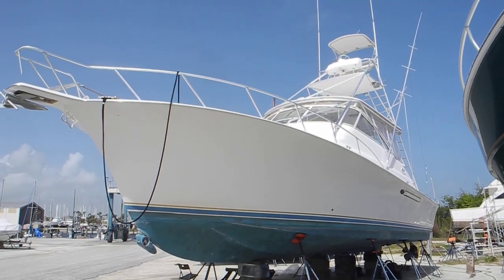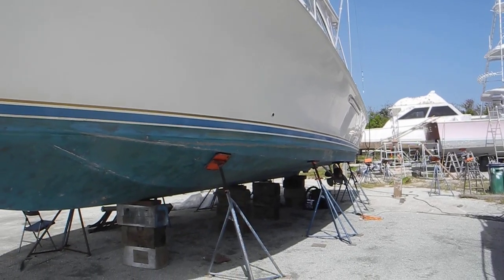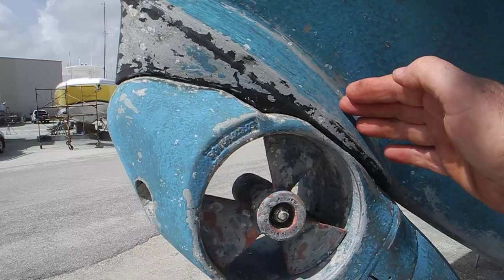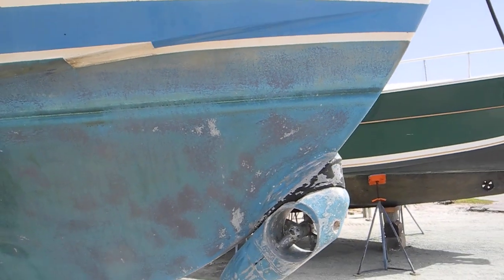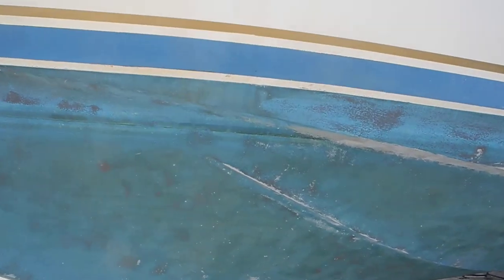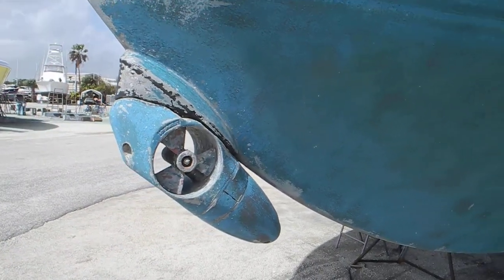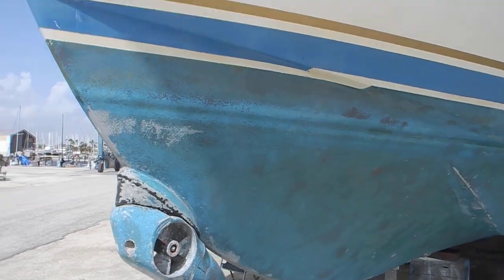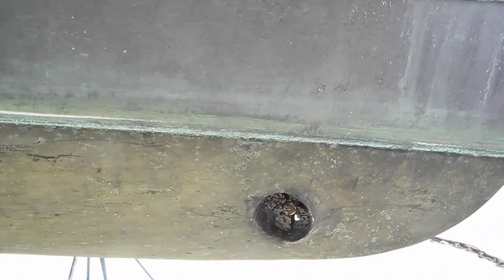External bow thruster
External bow thruster. What about catching sea weed?